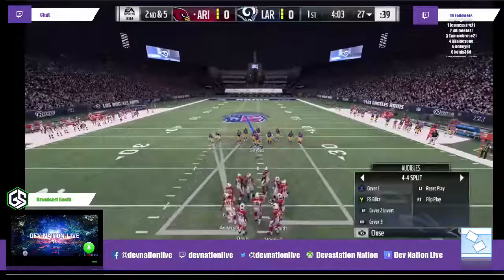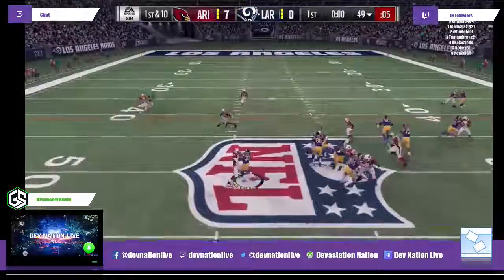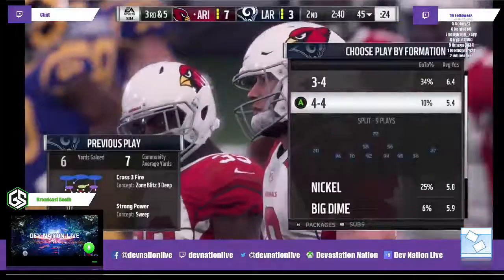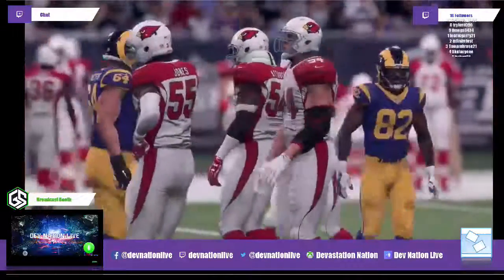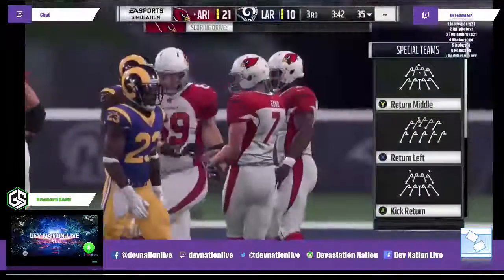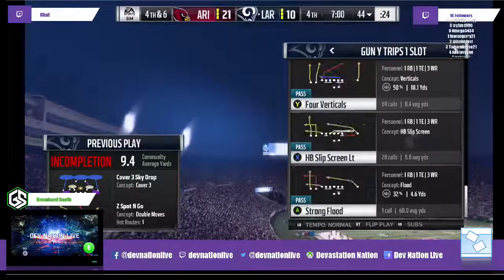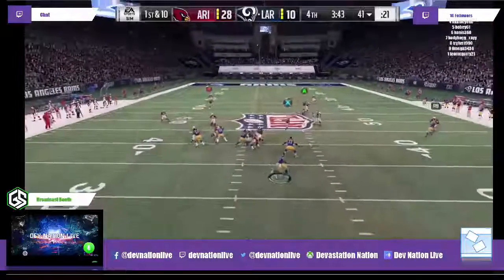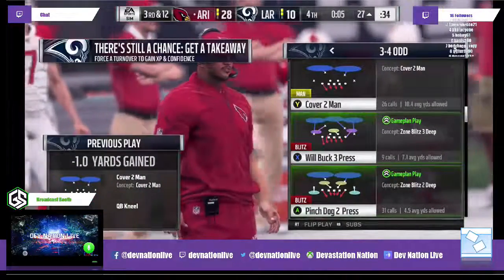Week 7 - ARI vs LAR